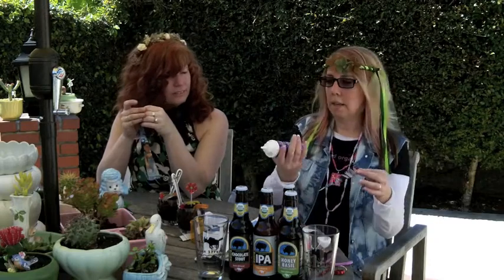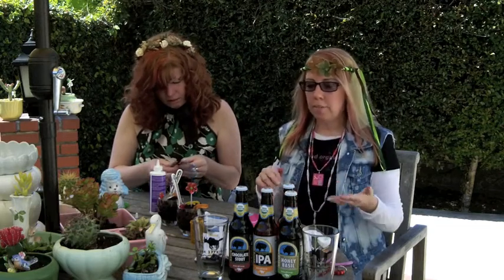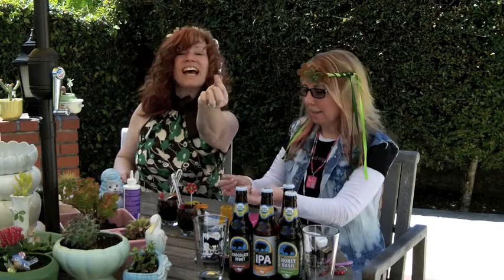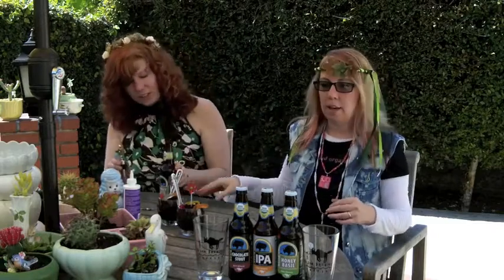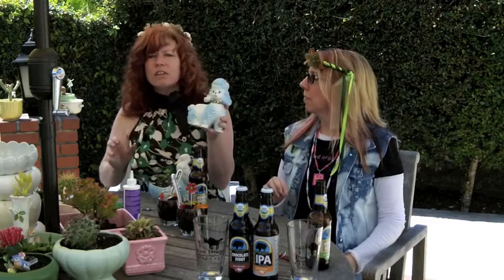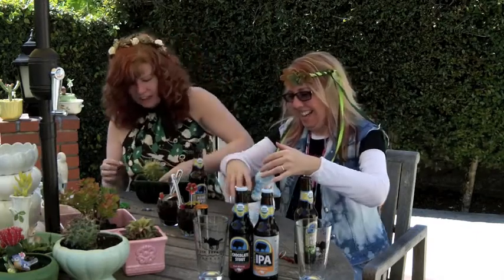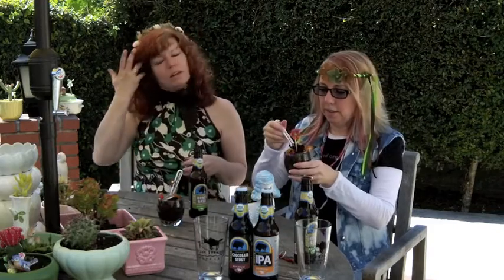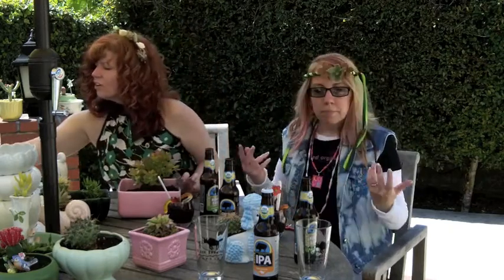Glitter Glue and Gluttony Earth Day: Paper Beads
Join Carrie and Cher, a.k.a Glitter, Glue and Gluttony, as they drink organic beer, eat edible flour pots, and craft their way through Earth Day.